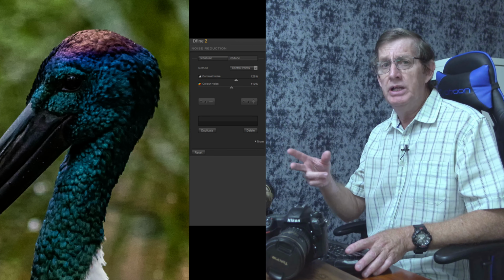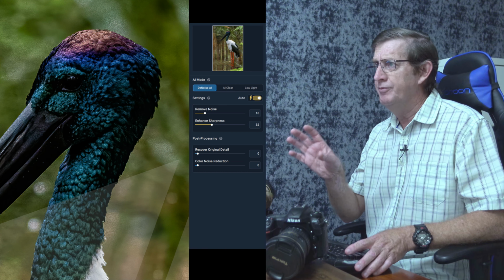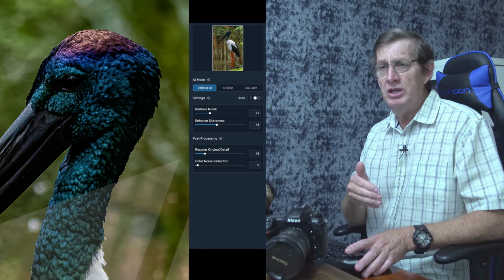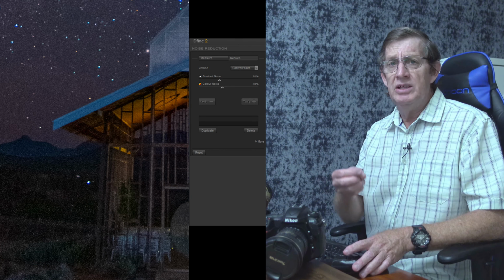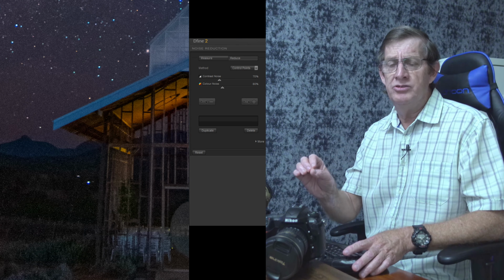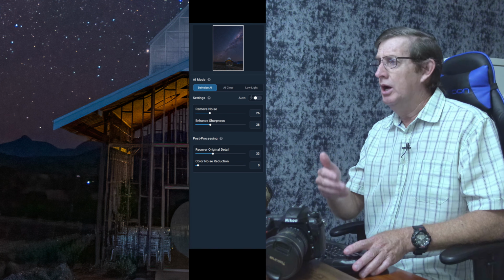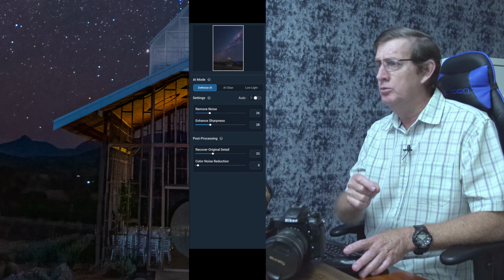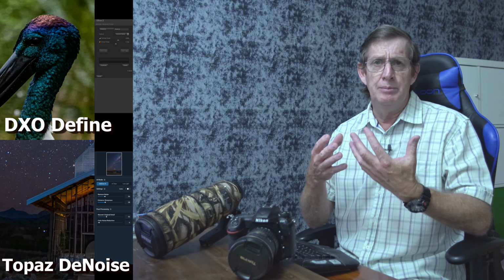Noise Reduction Software – Lightroom vs Nik Dfine 2 vs Topaz Denoise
Many Photographers who photograph Wildlife and Nightscape images are always keen to find the best Noise Reduction software or Plug-in to remove digital noise with as little loss of detail to their images.

In this video I compare Lightroom Classic to DXO Dfine 2 and Topaz Labs Denoise, by testing them on a Wildlife and Nightscape image and comparing the results of all three.

Video Time-line
00:00 Noise Reduction Software – Which is Better
00:15 Why use Noise Reduction Software
04:28 Wildlife image noise reduction test
06:32 Nightscape image noise reduction test
10:08 Summarising which Noise Reduction Software to choose

Gear used during this video:
Sony ZV-1